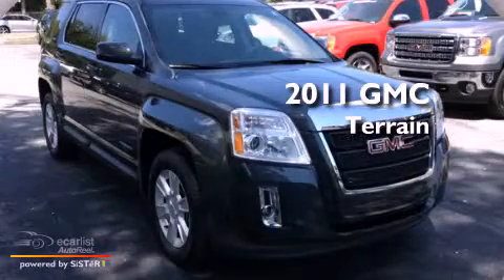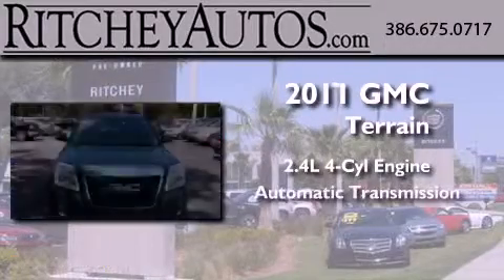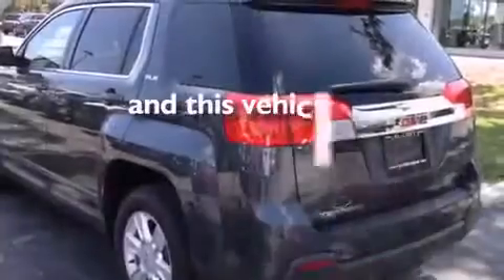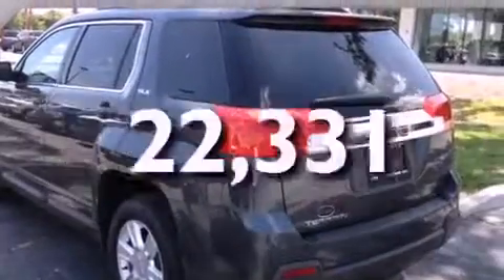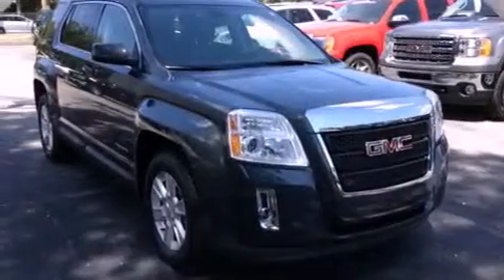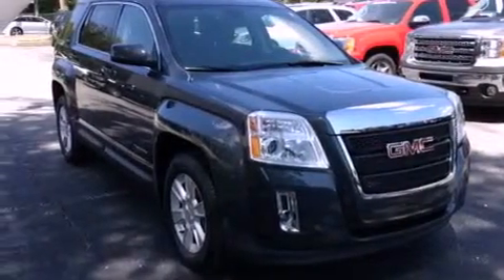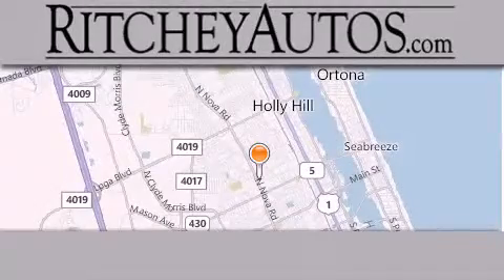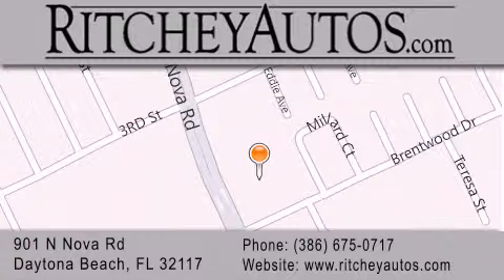2011 GMC Terrain Daytona Beach FL 32117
Year : 2011
 Make : GMC
 Model : Terrain
 Engine : 2.4L I-4 SIDI (Spark Ignition Direct Injection)
 Trans . : Automatic
 Exterior : Gray
 Miles : 22,331
 Interior : Other